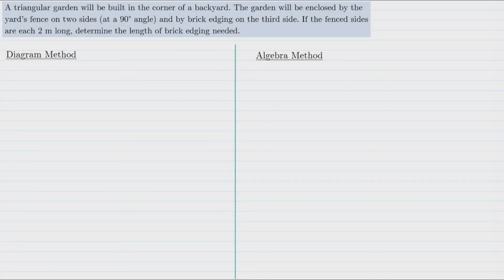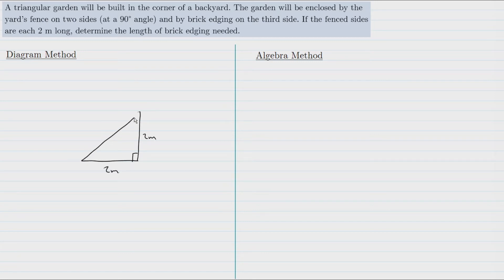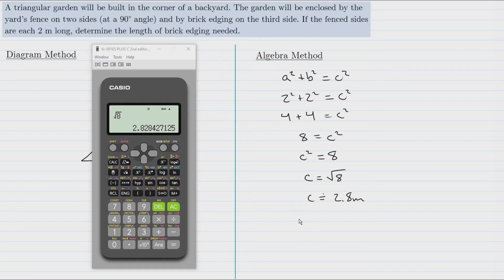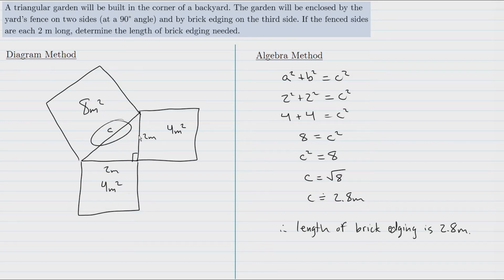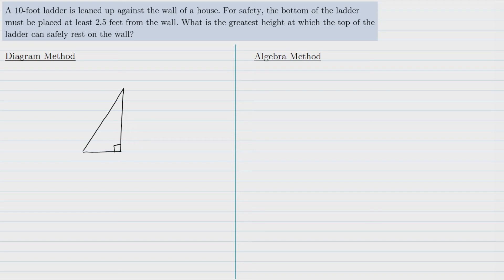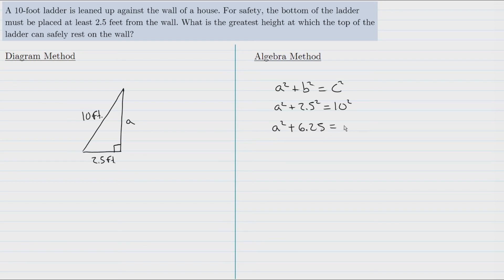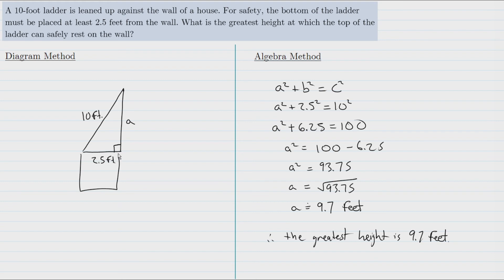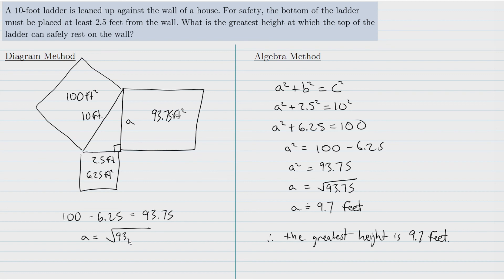Solving Pythagorean Theorem Word Problems | BHNmath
Two examples on solving word problems using the Pythagorean Theorem.
Example #1 - 0:10
Example #2 - 3:39